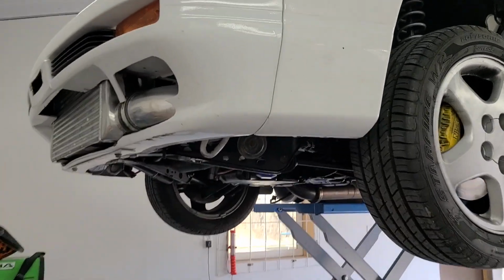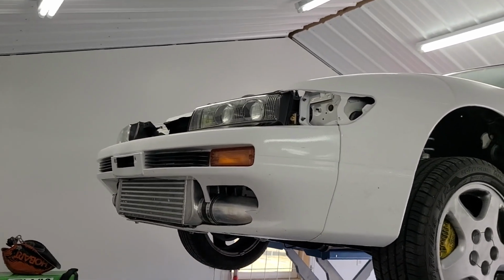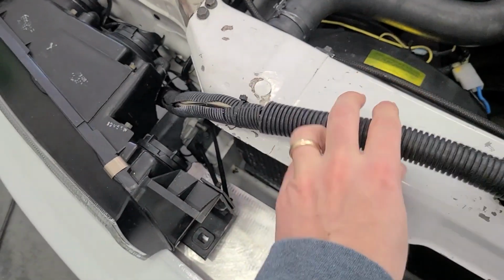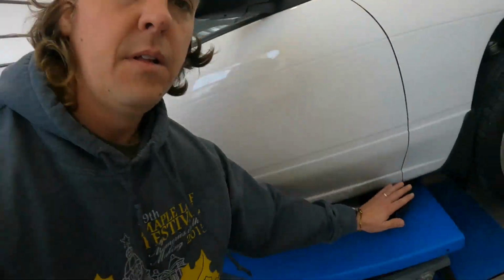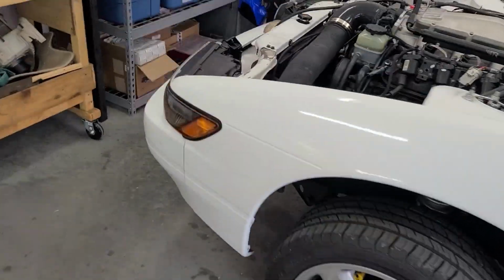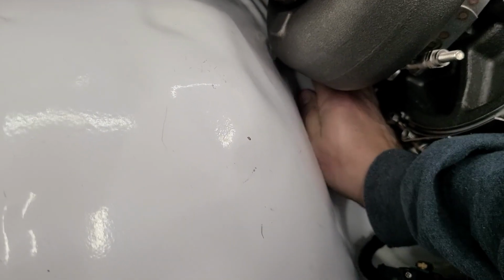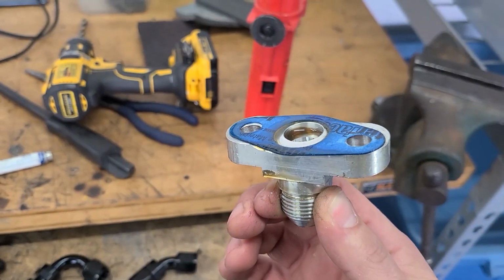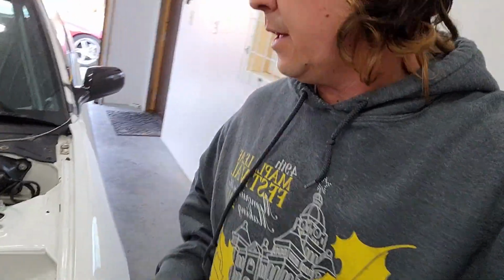NEARLY RIPPED MY DOOR OFF, CAR'S DONE THOUGH!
Just another day in this soap opera lol, I nearly ripped the door off with the lift and fixed a really persistent oil geyser.